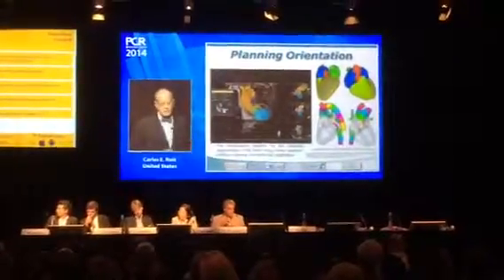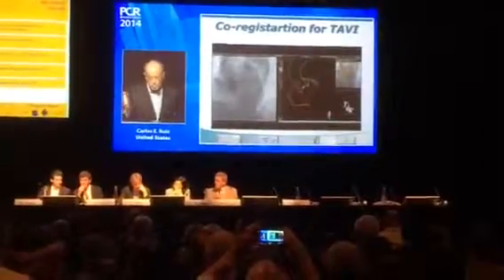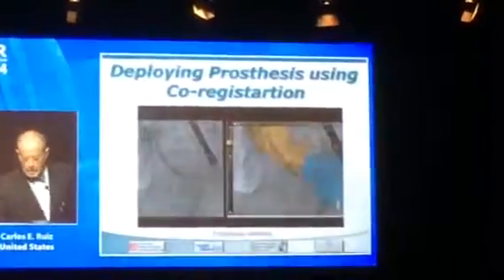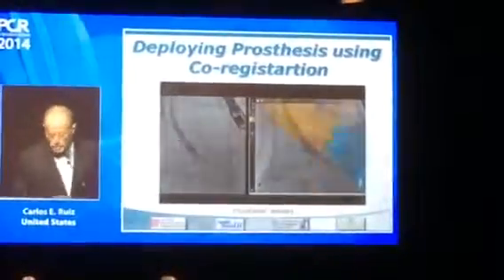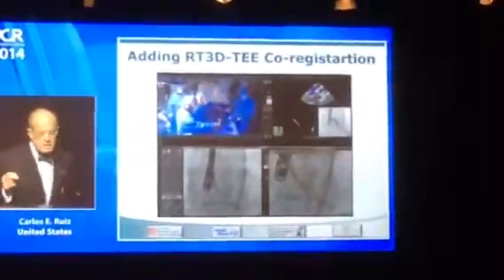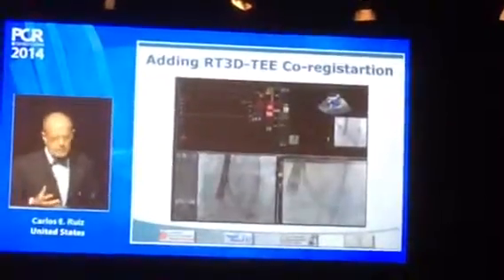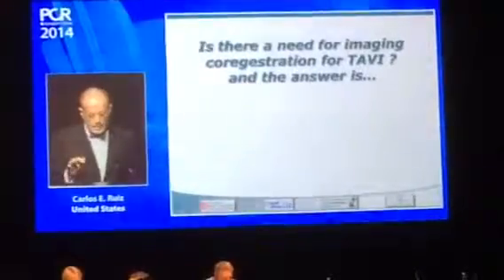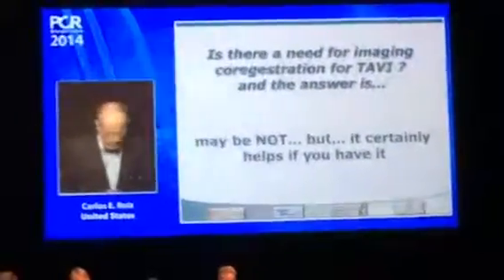PCR London Valve